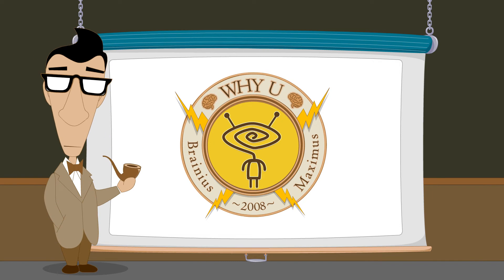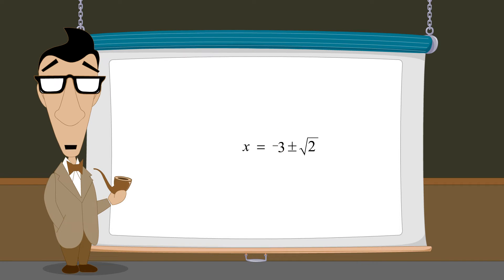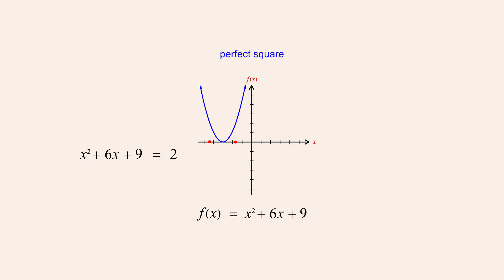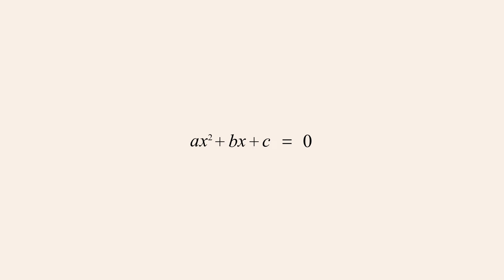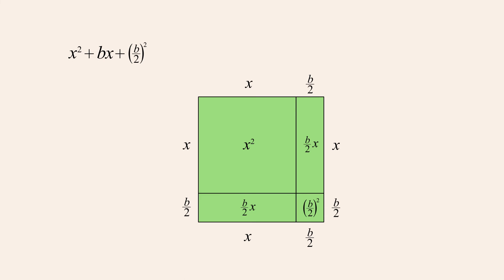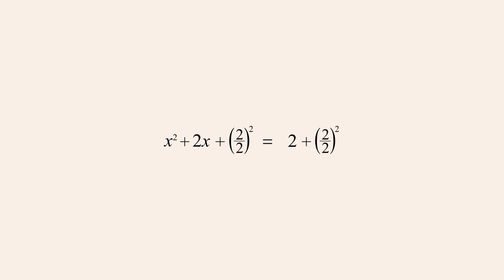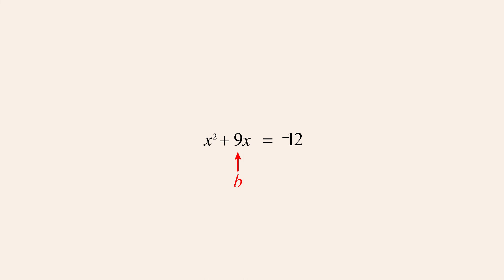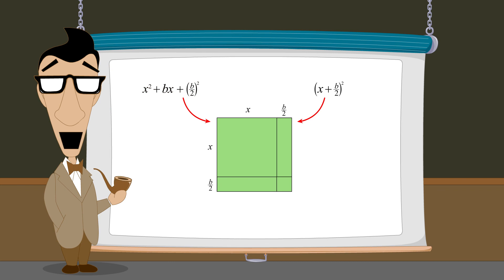Algebra 75 - Completing the Square - part 1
Quadratic equations can be solved using the "zero product property" once the quadratic expression has been factored into a pair of linear expressions.  However, until the development of a technique called "Completing the Square", only certain types of quadratics were possible to factor.  Over one thousand years ago, this prompted mathematicians to search for a technique that could be used to solve any quadratic equation.  The break-through in devising a general method for solving quadratic equations was the technique that came to be called "Completing the Square".